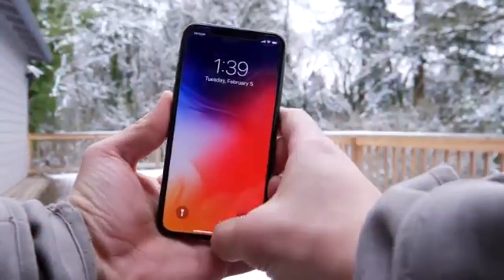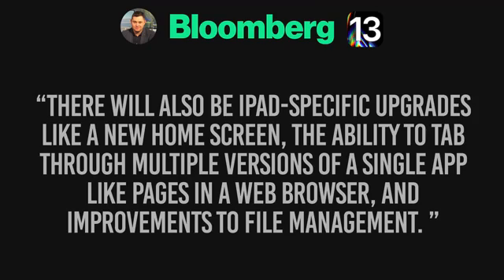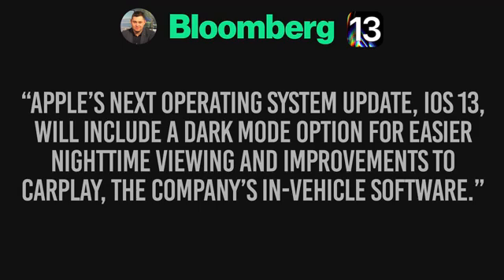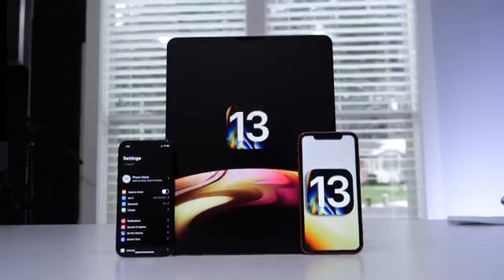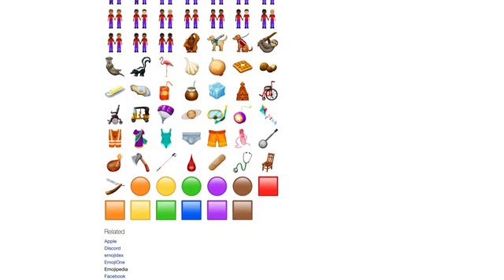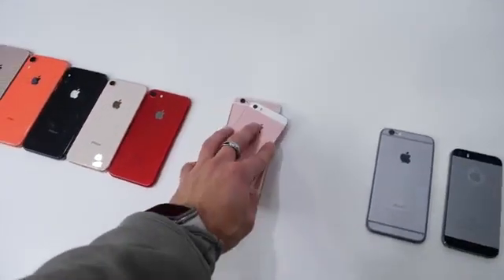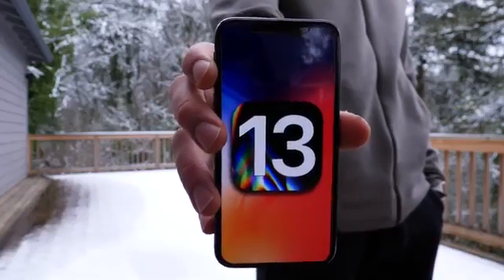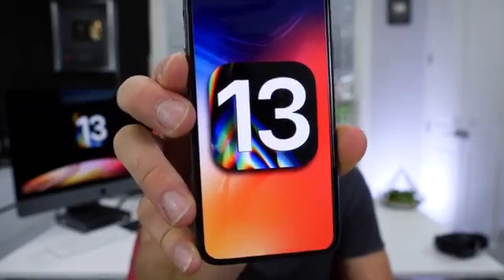NEW 2019 HOW TO INSTALL IOS 13 BETA FREE IOS DOWNLOAD (Link In description)